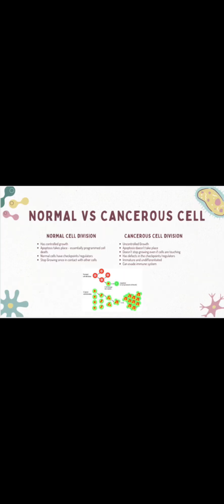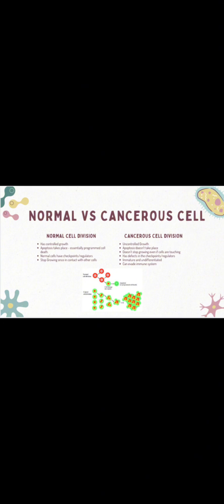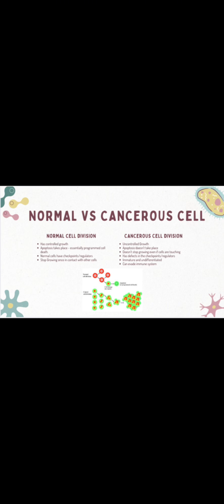Kidney Cancer Video Project